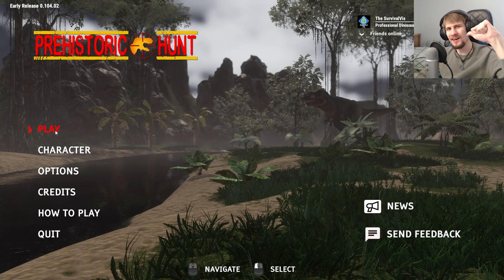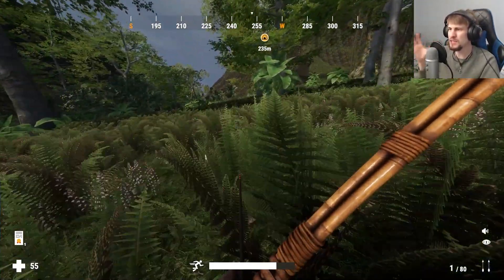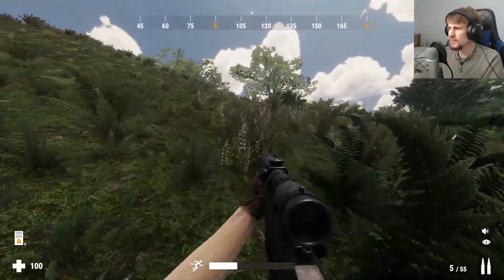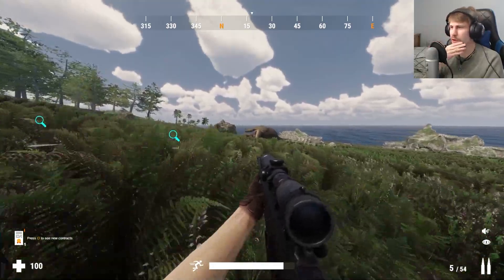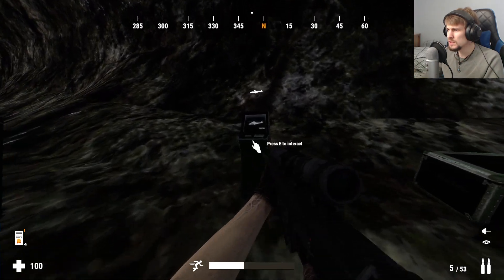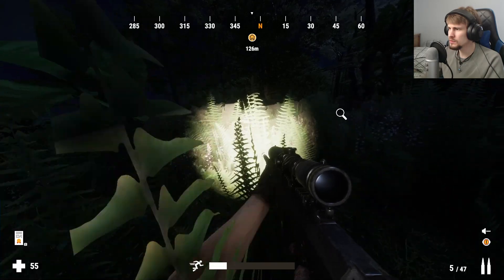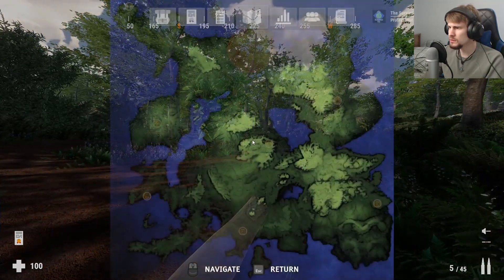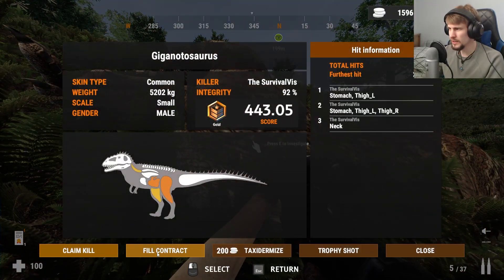Return of the Bow | Prehistoric Hunt World Revamp Update #4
We're back for our second week checking out Prehistoric Hunt's latest update and we're bringing out an old favorite. We'll try our hand with the primitive bow and see if we can take anything down with it before what we're after might take us down. While we try our hand at that we'll also see if we can claim a few new contracts and keep a little bit of points coming in. Though there's not really anything I'm after for a big purchase we might see about some of the accessories that are in the shop as a potential buy if we can farm up enough points.

Prehistoric Hunt is developed and published by Antiproto Studios.

Outro music;
Elegy by Asher Fulero;